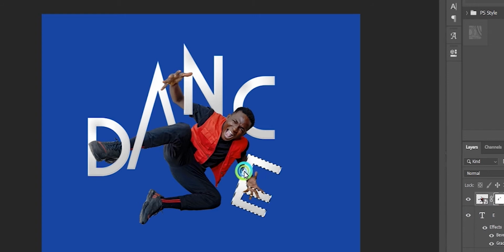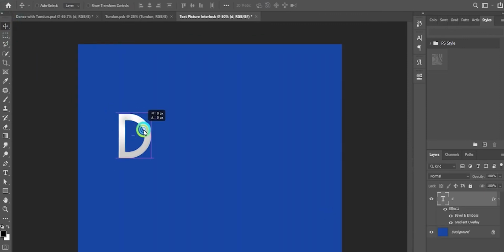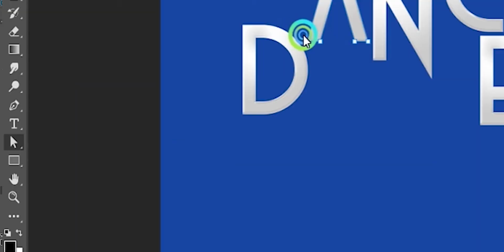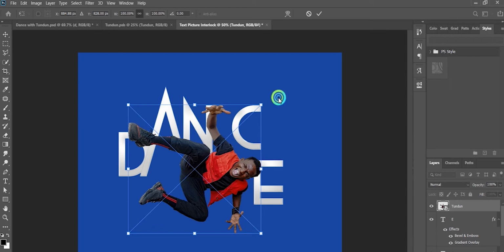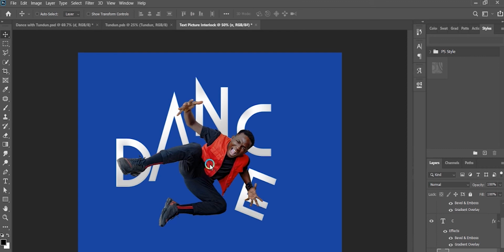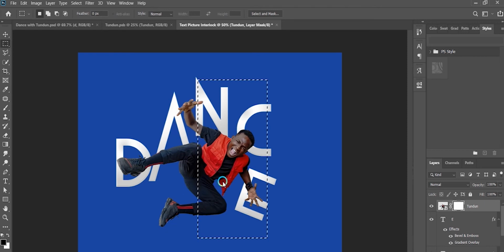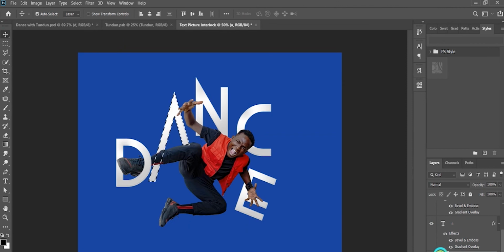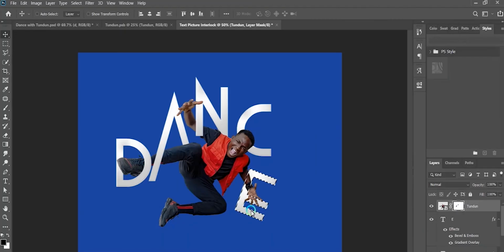BCA 006 Photoshop - How to create Text Picture Interlock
Photoshop - How to create Text Picture interlock in Photoshop. Creating background in Photoshop.